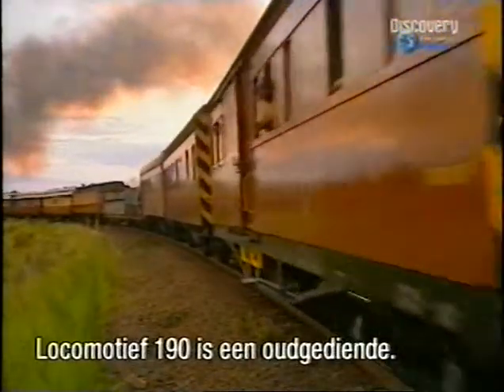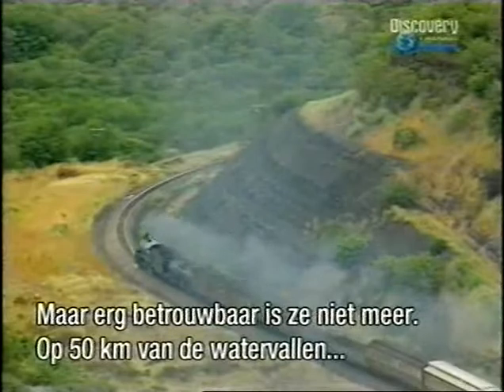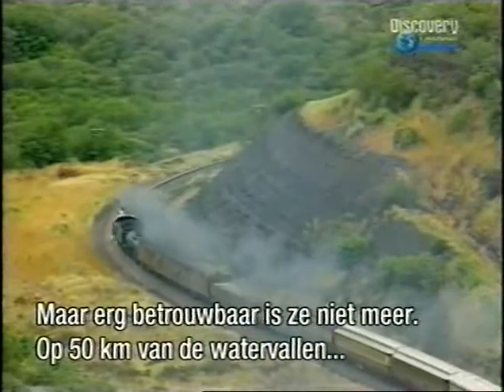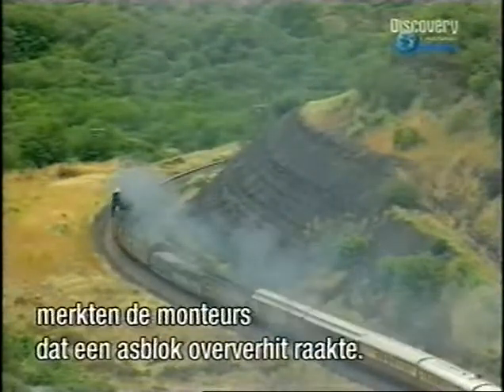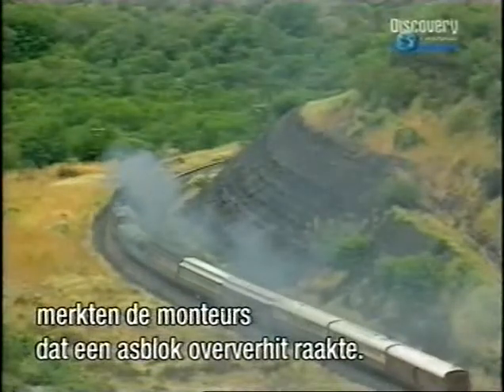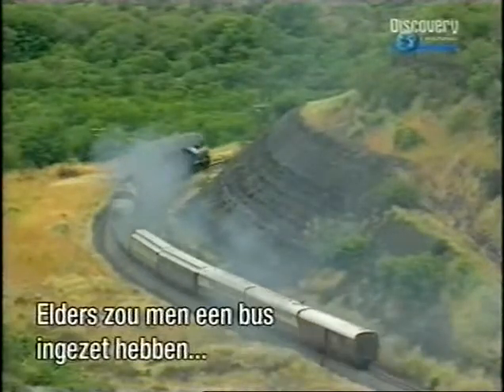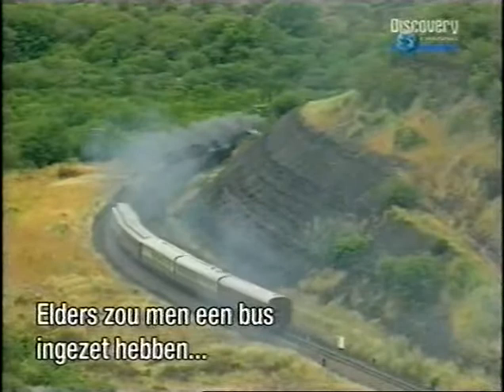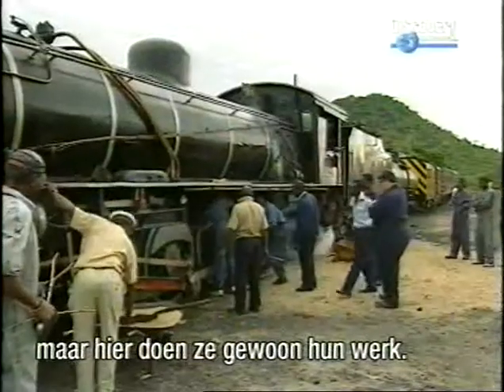Steam engine on hammer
How to drive a large steam engine 10 cm forward upon a hammer. (with Dutch subtitles)